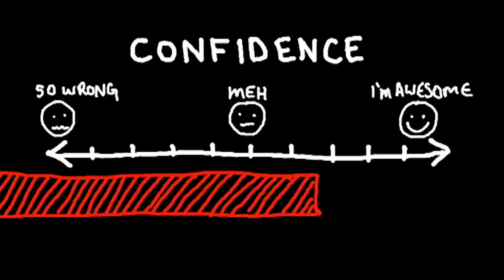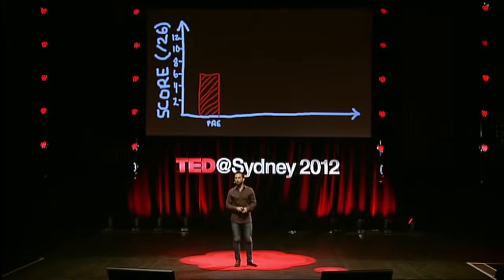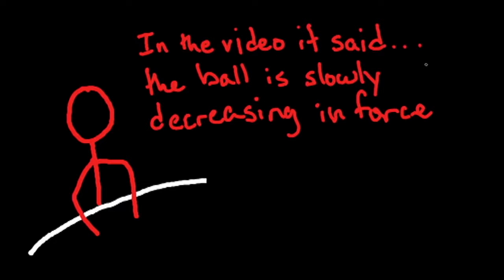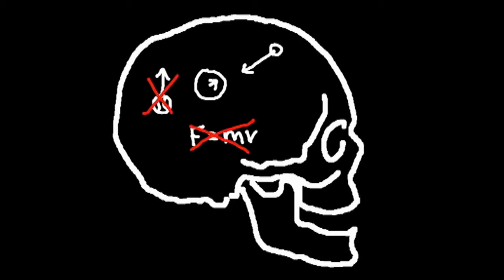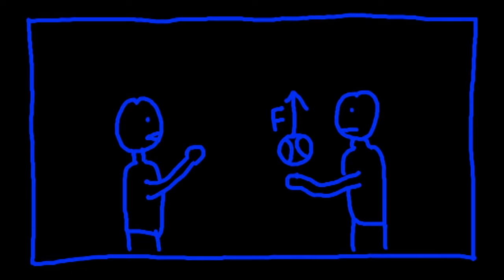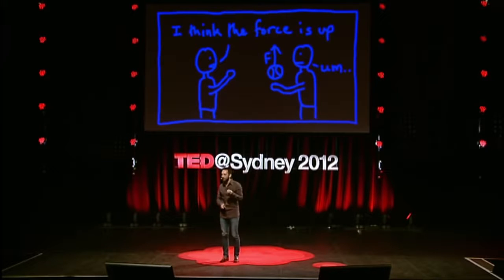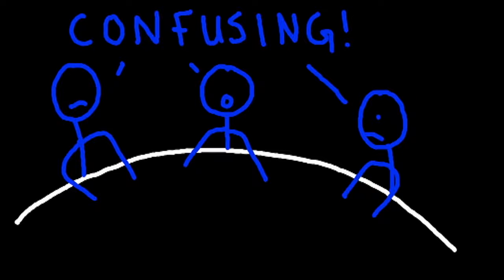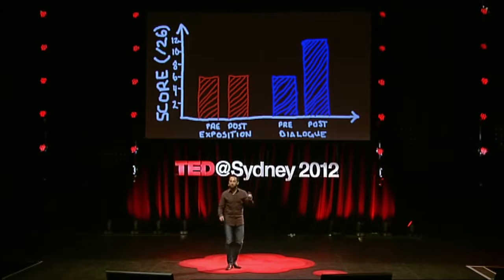How to make the best professional explanation videos: Derek Muller (Veritasium) TED-Talk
Best professional and easy to use infographics and animation software for explanation videos:

Derek Muller is the Creative Director of Veritasium, a science video blog with 90 films based off of interviews with Australians about issues such as global warming, seasons and the scale of the universe. His experience in making science videos is to be used in your next explanation video.